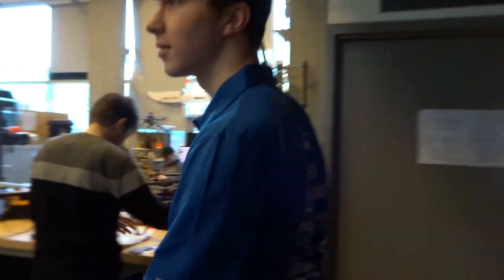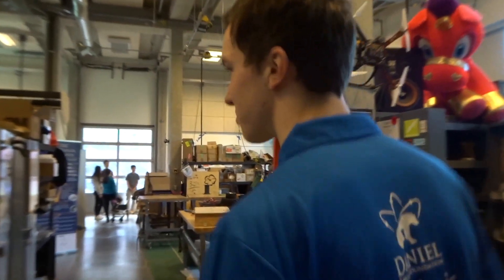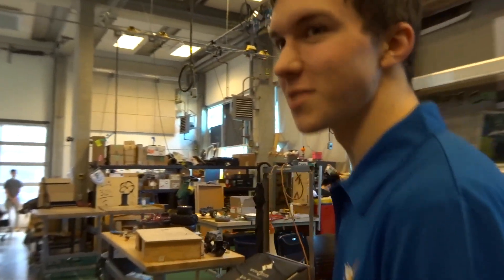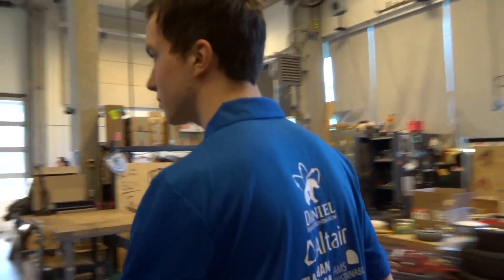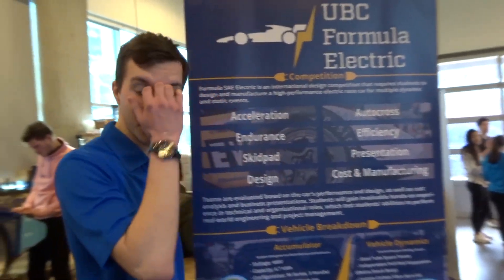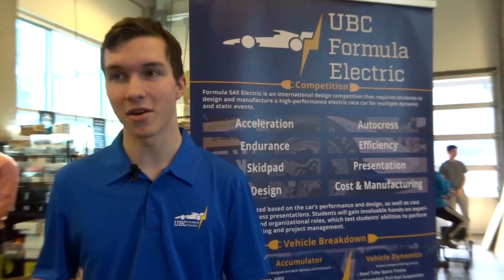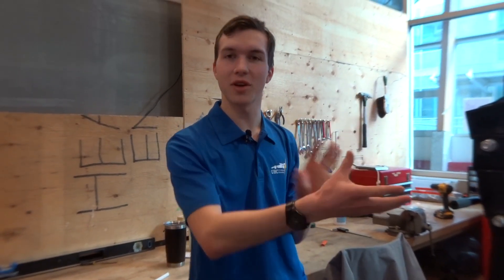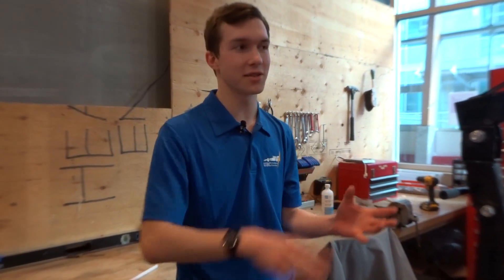Formula Electric | UBC Engineering Design Teams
"As part of the UBC Formula Electric team, students strive not only for creativity and innovation in both mechanical and electrical design, but for a better understanding of how electric vehicles will help shape our changing world. This is done through the ultimate goal of building an electric formula-style race car to compete internationally at the Formula SAE Electric competition."

Series edited by: Mandy